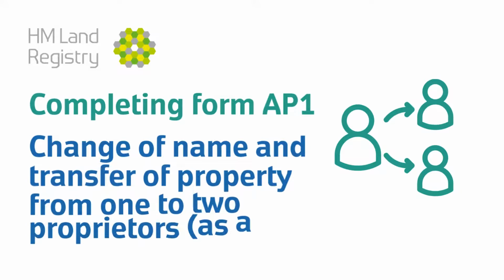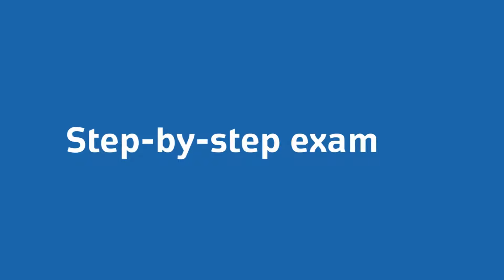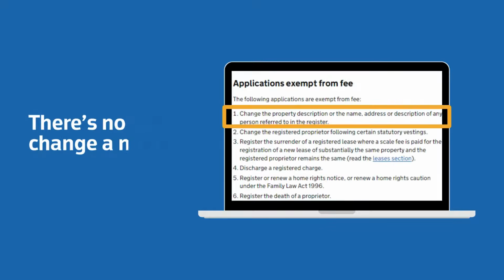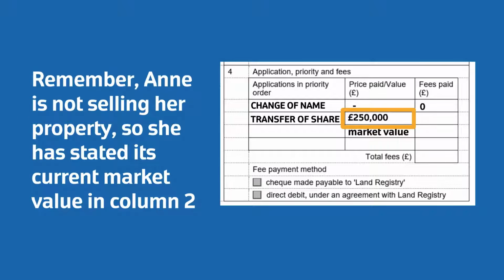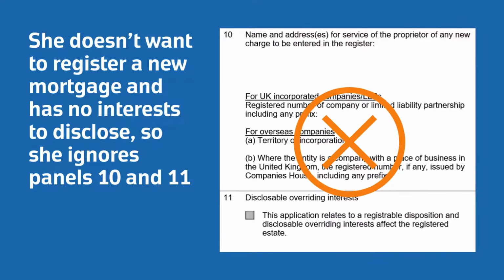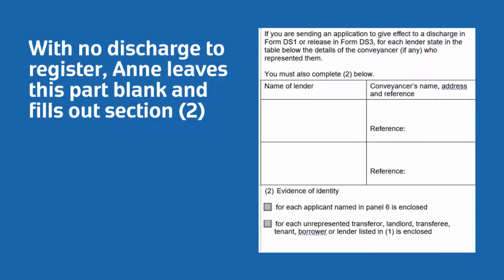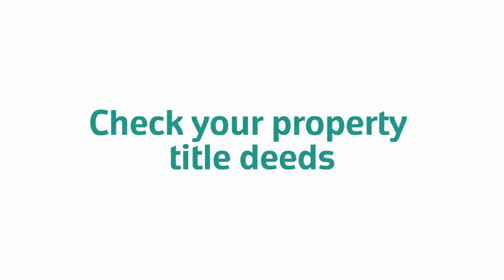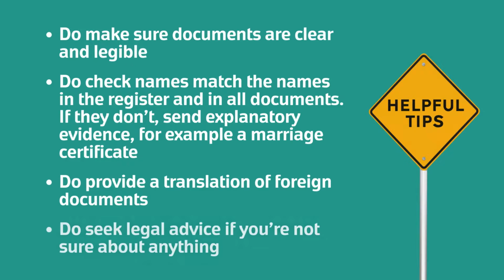How to complete form AP1 example: name change and transfer from one to two registered owners as gift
0:00 Intro
0:09 Welcome to our short step-by-step guide
0:33 About form AP1
1:05 Step-by-step example – setting the scene
1:51 Panels 1-3: Property details
2:09 Panel 4: Application, priority and fees
2.22 Fees: Calculating the fee for the application
3:45 Panel 5: Documents lodged with this form
4:14 Panel 6: The applicant
4:22 Panel 7: Application sent by
4:31 Panels 8 and 9: The address for service
4:46 Panels 10 and 11: Name and address of lender; Disclosable overriding interests
4:57 Panel 12: Confirmation of identity
5:11 Panel 14 – part 1 - representation
5:59 Panel 14 – part 1 - discharge
6:08 Panel 14 – part 2 – evidence of identity
6:16 Panel 15: Signature and date
6:20 Final check and send
6:48 What happens next?
6:57 More information
7:08 Download form AP1
7:19 Check the title deeds
7:34 Expedite
7:43 Find your postcode
7:54 Fees
8:08 Helpful tips for smoother applications

A step-by-step guide to completing form AP1 if you want to change your name in the register and transfer your property from one to two registered proprietors, where no money is changing hands.

Form AP1 is our most commonly used application form. You can use it to make an application to HM Land Registry to change or update the land register of England and Wales.

You can also use this guide to help you apply to change your name only, or if you simply want to make a transfer of a share in your property for no monetary value. See the links below for further information.

Links
Guidance and a link to form AP1
Guidance: Change your name after marriage or civil partnership
Guidance: Completing form ID3: certificate of identity for a private individual